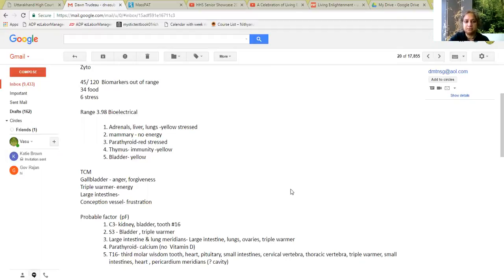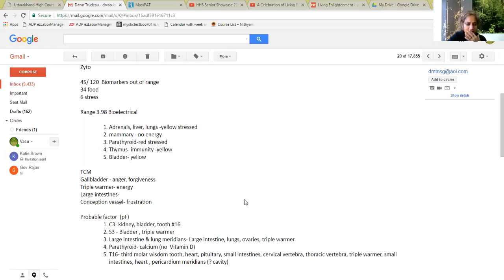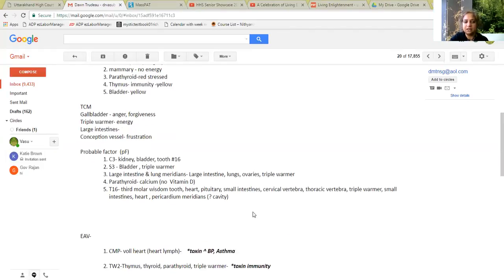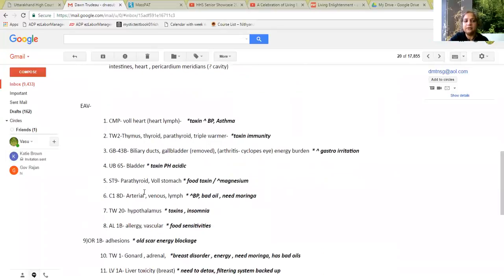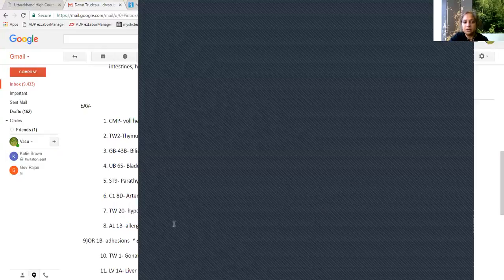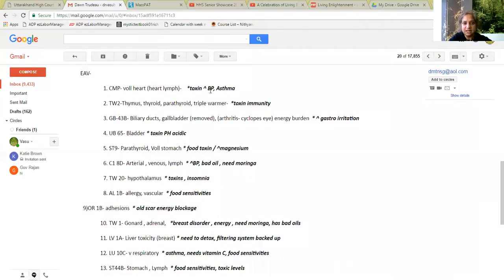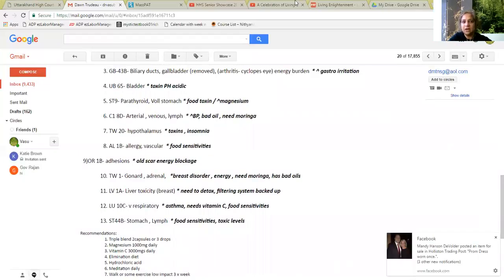Case Review regarding Patient Degeneration due to Toxicity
This case is about chronic illness and reviewing the case files to see what are the priorities and how to address which problem need to be addressed first and how to start the treatment protocol